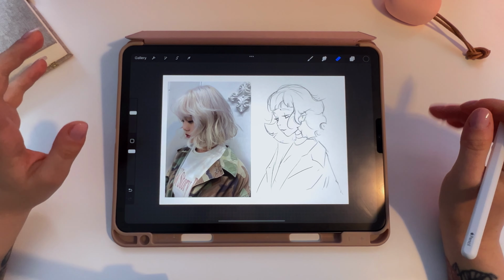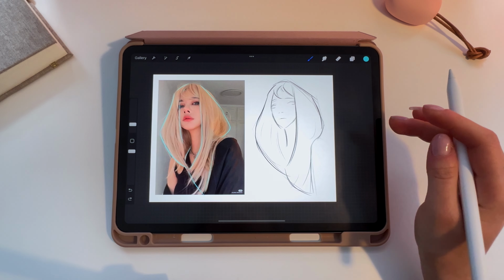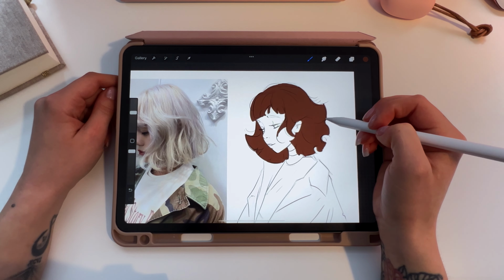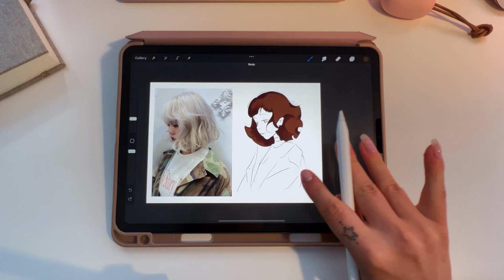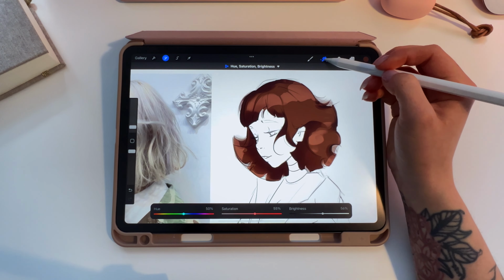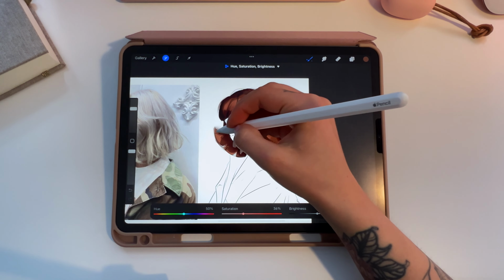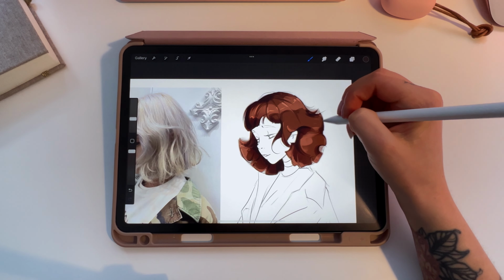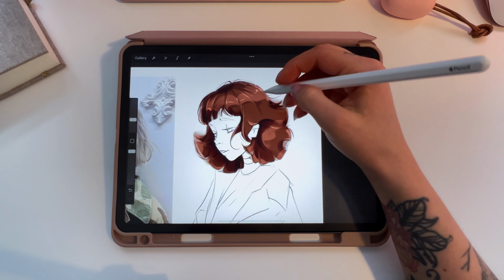Painting Hair Tutorial | June Patreon